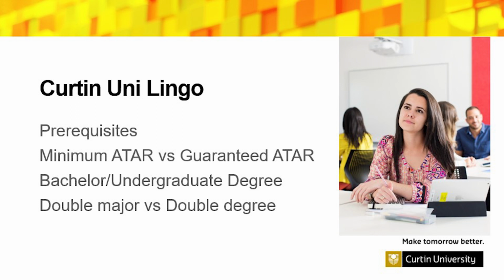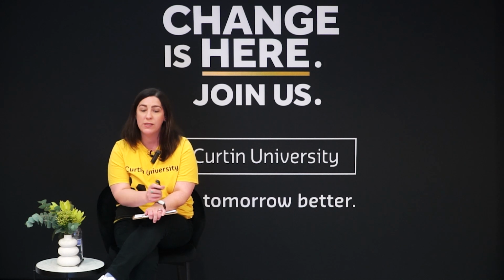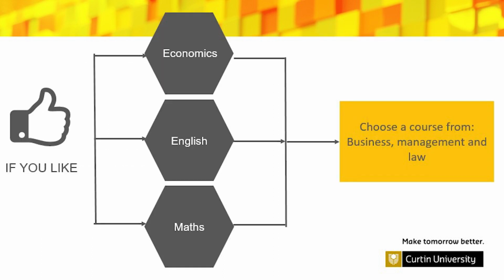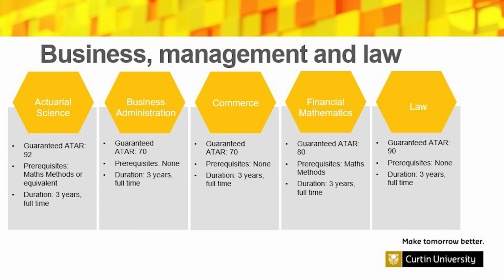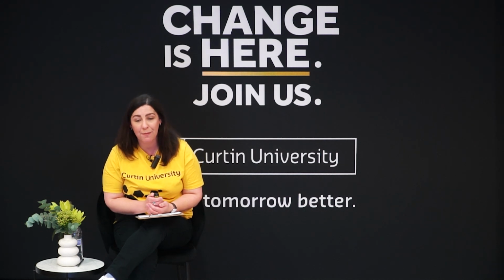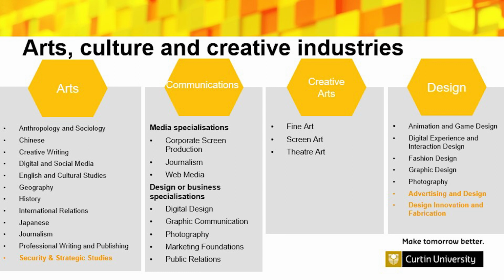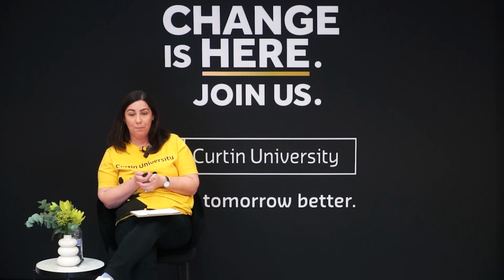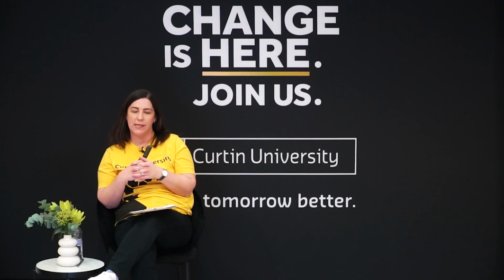Selecting the right ATAR subjects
Whether you know what you want to study at uni or you want to keep your options open, we'll explain how to select the best ATAR subjects for you.